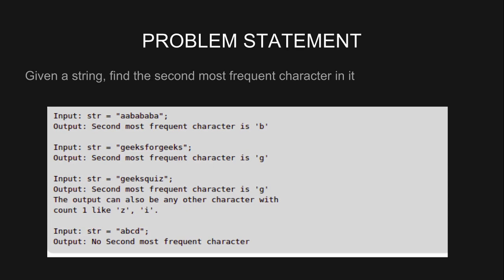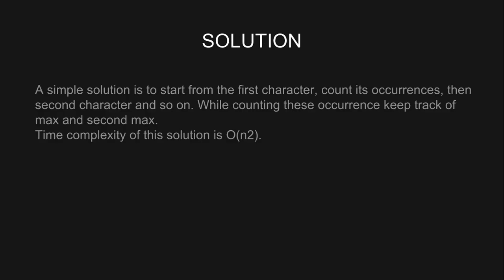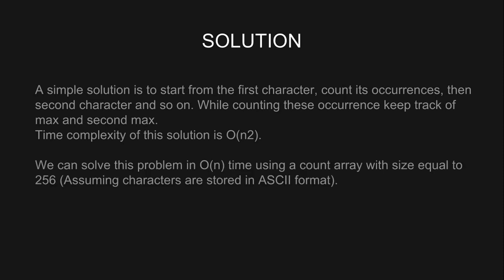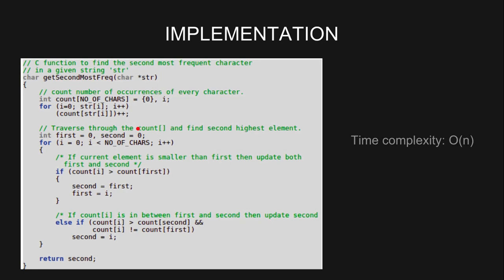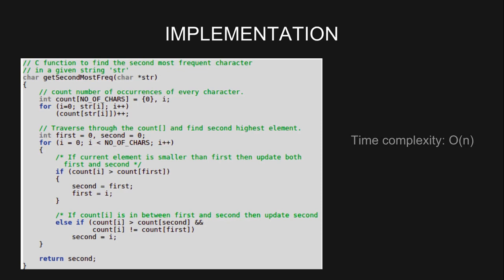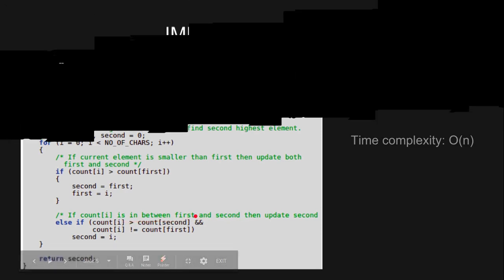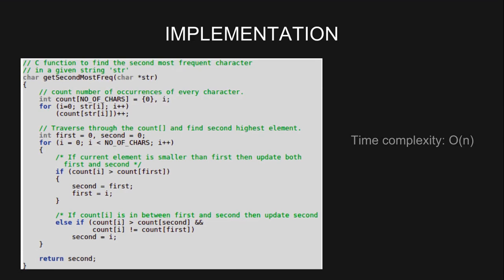Find second most frequent character in a string | GeeksforGeeks